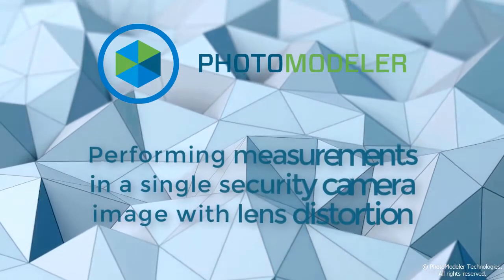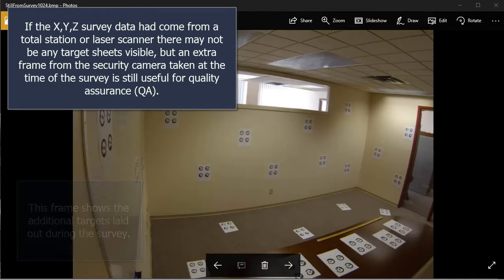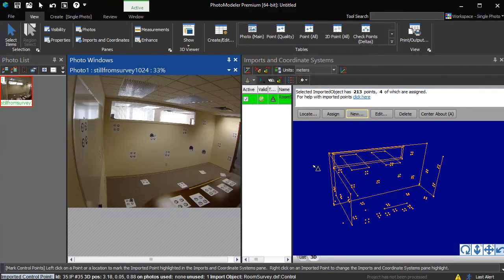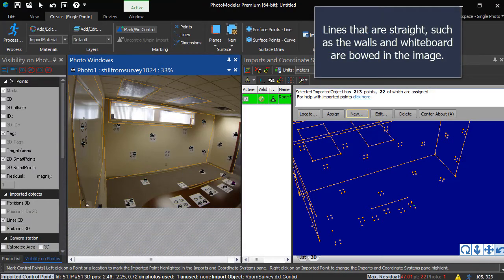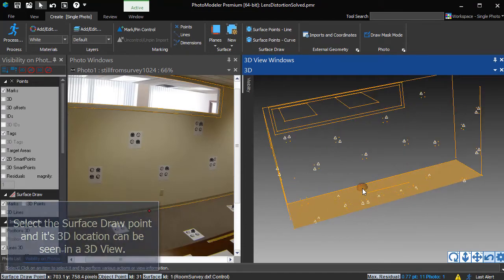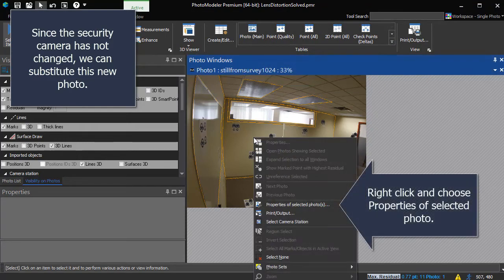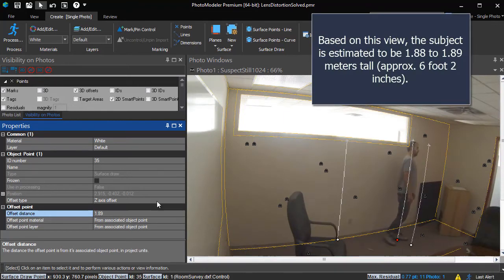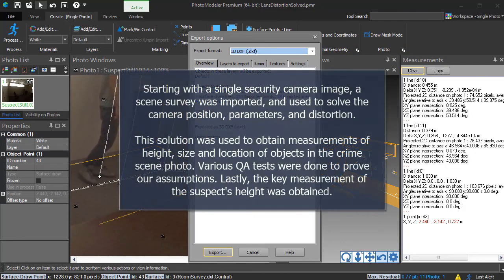Collect suspect height measurements from a single security camera with high lens distortion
This video tutorial shows how PhotoModeler can be used to extract measurement information from a single highly distorted security/surveillance camera image.

In this example a suspect height and some distance information is obtained.  The system is also verified and validated by comparing against another image with a known test subject.

Starting with a single security camera image, learn how to calibrate and solve the camera position, parameters, and lens distortion using the PhotoModeler software.  Then use this solution to obtain measurements of height, size and location of objects in the crime scene photo.

A similar process can be used for other forensic situations such as with an image from police body cameras, dash cams, or witness phone cameras or video.

to learn more about using photogrammetry for measuring and creating CAD files from photos.